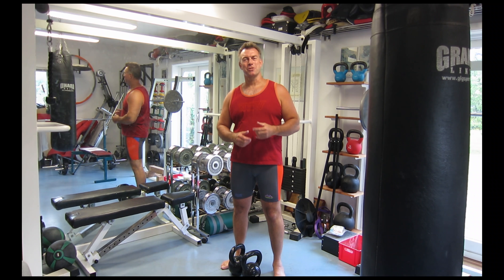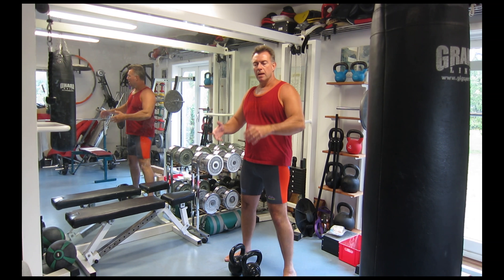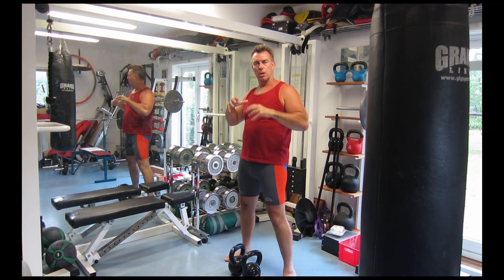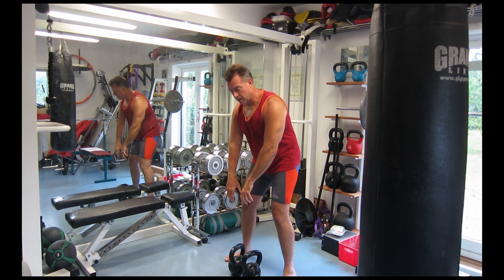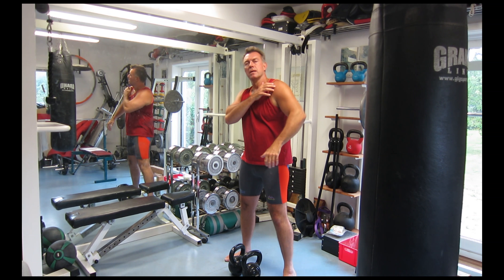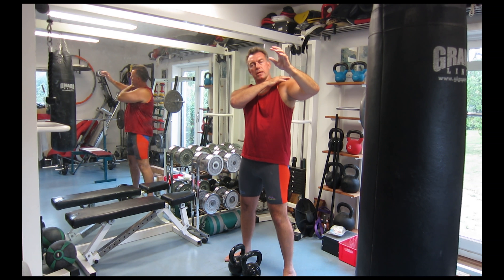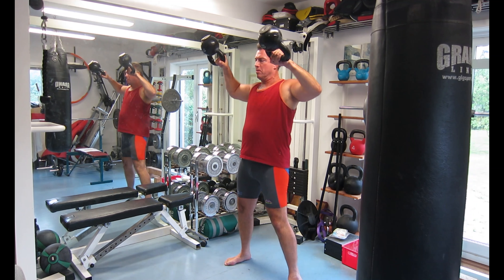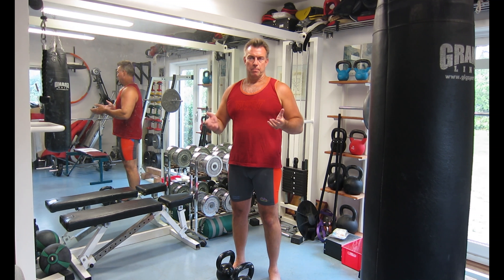Double KB swings with row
The double KB swing with row is an advaced KB exercise that build shoulders and upper back. Like other KB swings it builds the entire posterior chain - but as the top part of the exercise is somewhere between a row and a highpull the delts and traps gets more action. To perform this you must master the one handed swing and be good at the double KB swing. So this is not a beginners exercise.